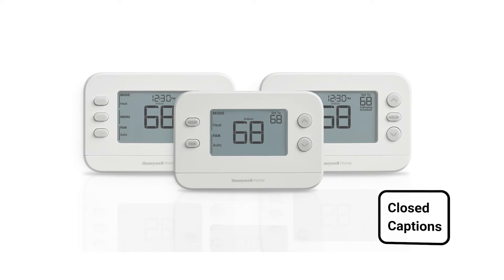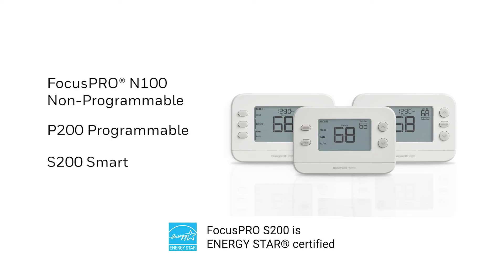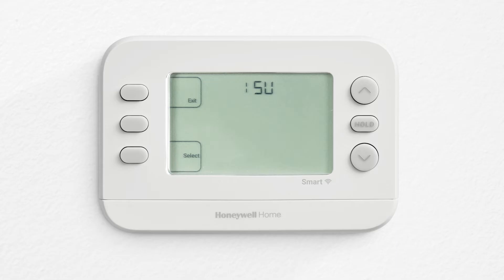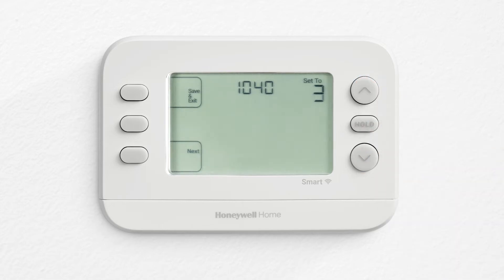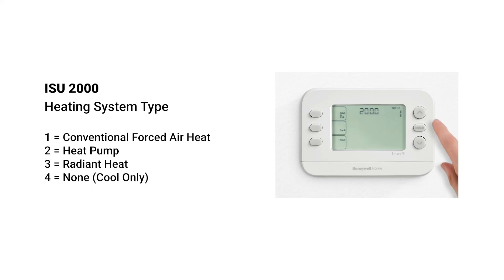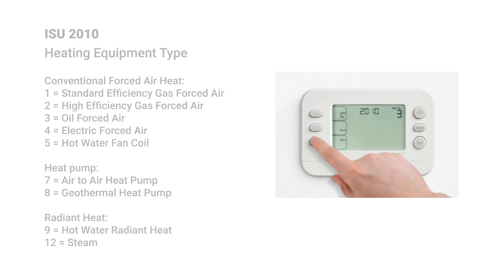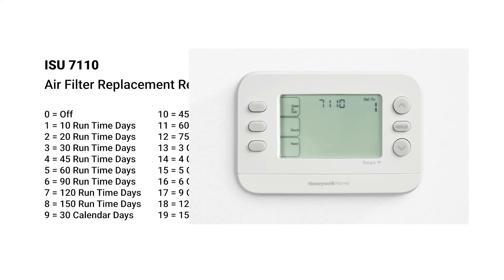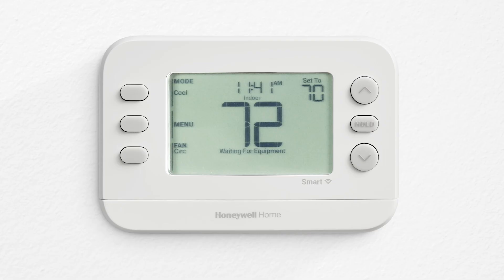Configure ISU Settings | FocusPRO N100 Non-Programmable,P200 Programmable,S200 Smart and X2S Smart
Configure ISU Settings on FocusPRO N100 Non-Programmable, P200 Programmable, S200 Smart, and X2S Smart Thermostats